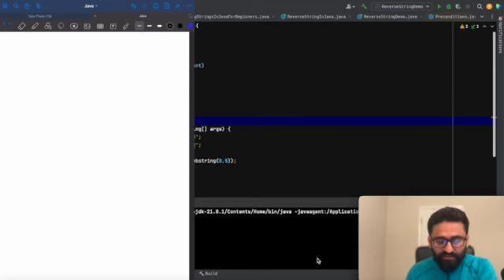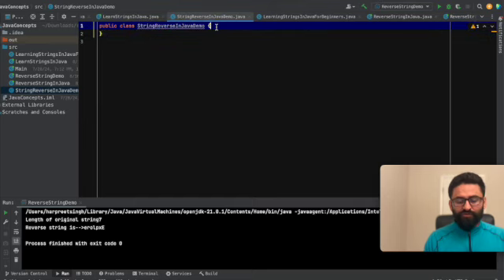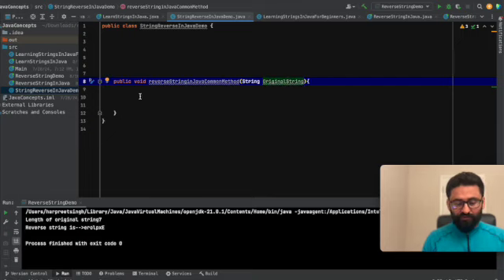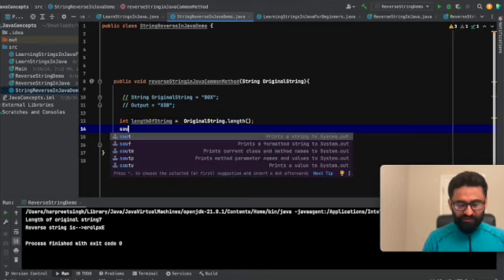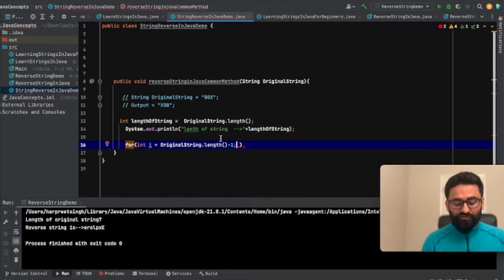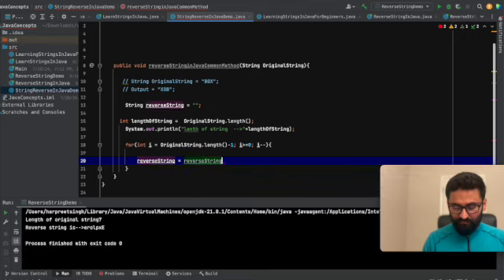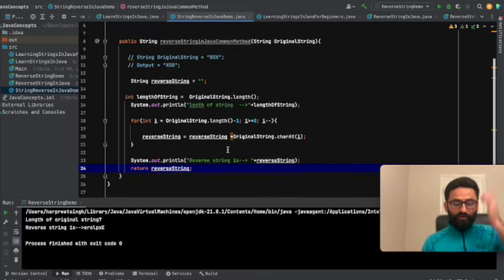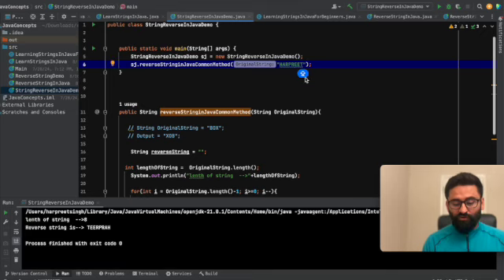How to reverse a string in Java 2024? (Easy and Re-usable method to crack the interview)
In this video, I have explained the important interview question "How to reverse a String in Java?"
Method explained in the video is very simple and easy to understand, yet it is re-usable and scalable.
It will definitely help to crack your interview.